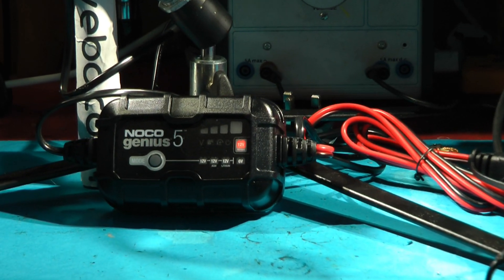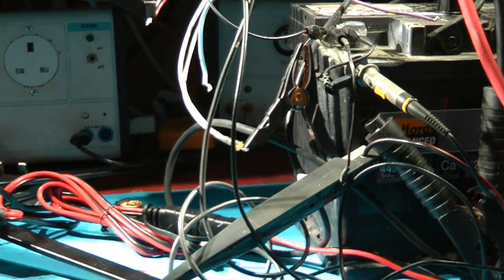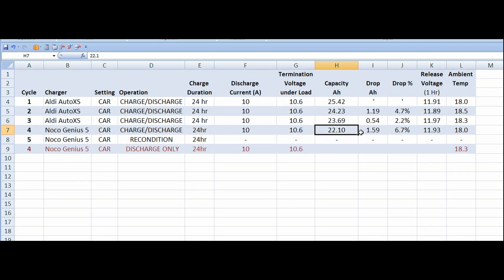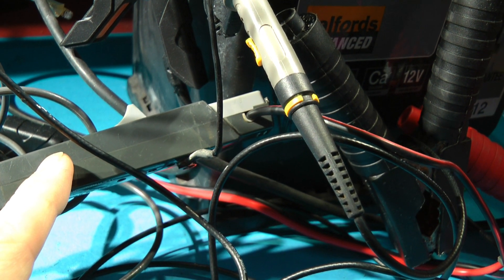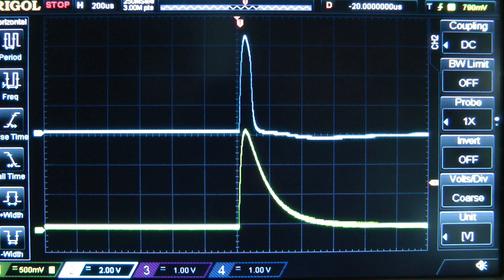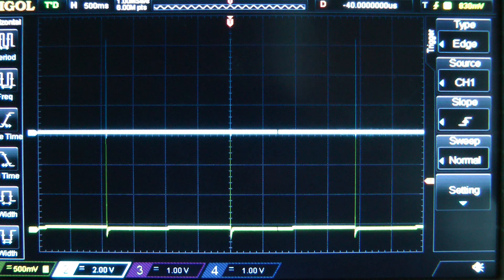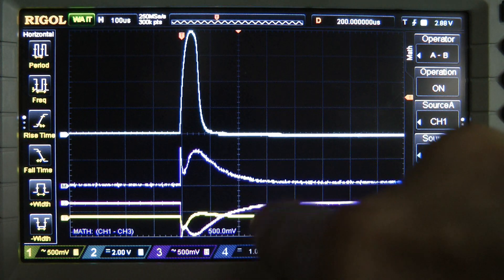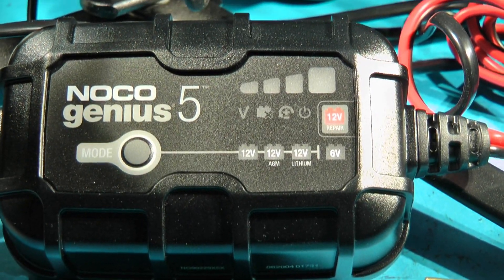NOCO Genius 5 Battery Charger Detailed Evaluation, teardown and Review Part 2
Our test battery has been cycled , measured and found wanting. Now it is time to engage Noco Genius 5 Repair Mode